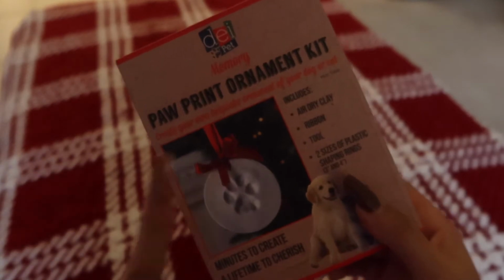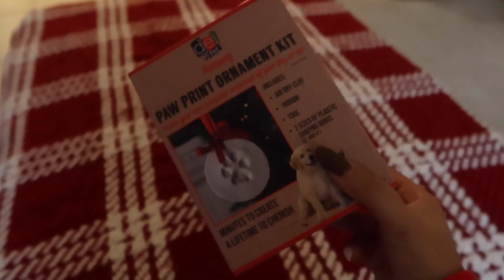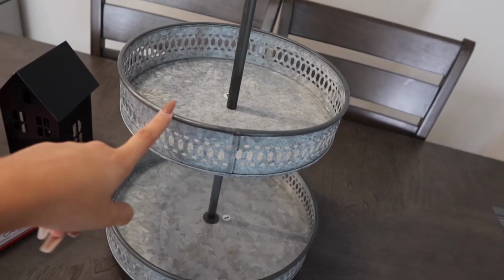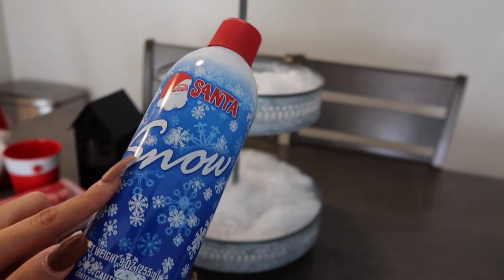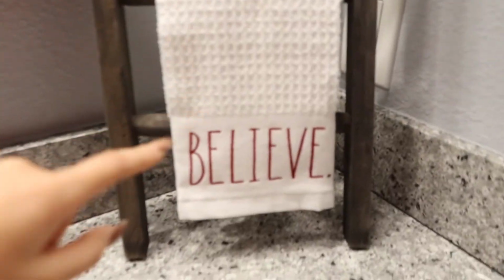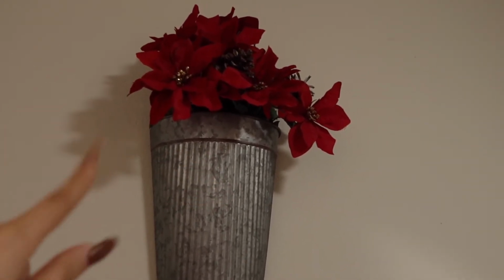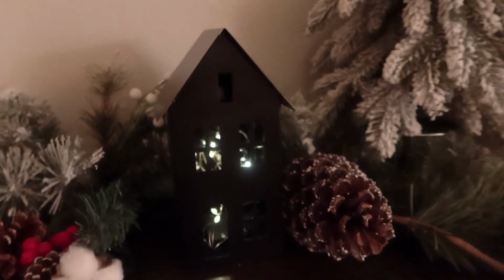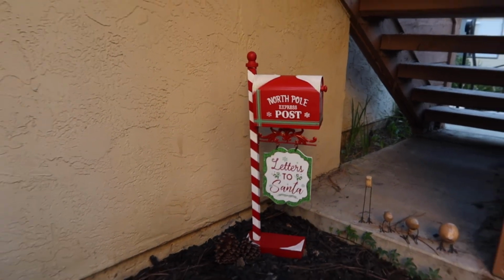christmas decorate with me 2020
happy holidays everyone! glad to be back with another decorating video after a long time of not posting any content. this year alex & i are very excited to be spending our first christmas in our new home and decorating it together. we decided to go with the classic christmas red decorations this time, our home feels much cozier now that it is all decorated and ready for the holidays. ♡